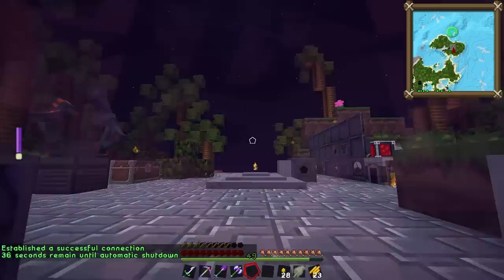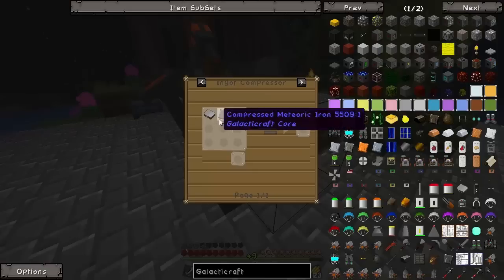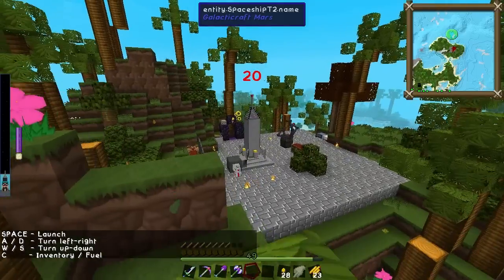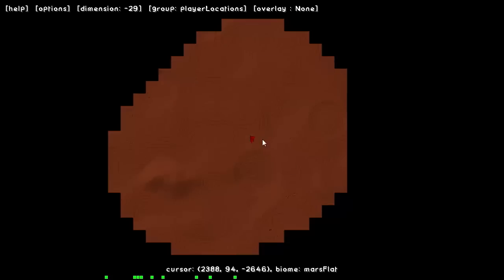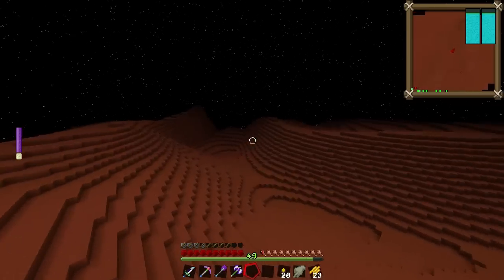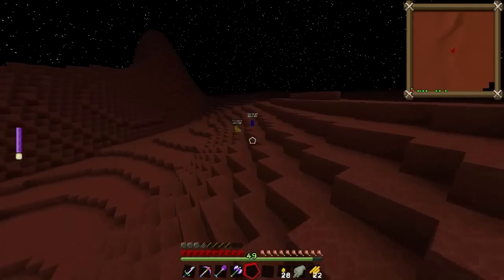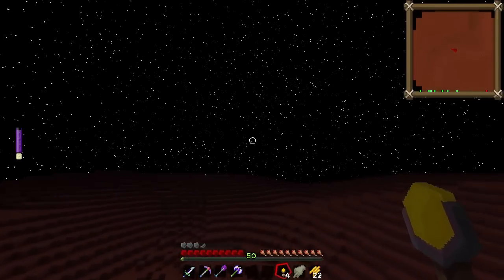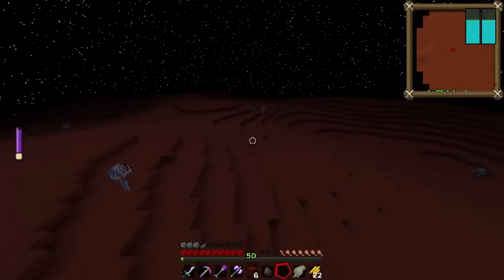Minecraft: OFF TO MARS! - Attack of the B-Team Ep. 123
Let's see if Mars is better than the Moon!
Attack of the B-Team is a brand NEW Technic Mod Pack full of insane mods and lots to discover!

List of Mods:
Advanced Genetics
Archimedes Ships
Artifice
Bibliocraft
Biomes O' Plenty
Better Storage
Carpenter's Blocks
Chisel
Dragon Mounts
Enhanced Portals 2
Flan's Mod w/ Parts Pack/Modern Warfare/Titan Pack
Food Plus
Fossils and Archaeology
Galacticraft
Hamsterrific
Hamsters Forever
Hats
Liquid XP
Map Writer
Minecraft Minions
Minefactory Reloaded
Morph
Mr. Crayfish's Furniture Mod
Natura
Not Enough Items
NEI Plugins
Open Blocks
Project Red
qCraft
Random Things
Saintspack (Dubstep Gun)
Secret Rooms
Statues
Sync
The Necromancy Mod
Thermal Expansion
Tinkers Construct
Trailmix
Tropicraft
Waila
Waypoints
Witchery